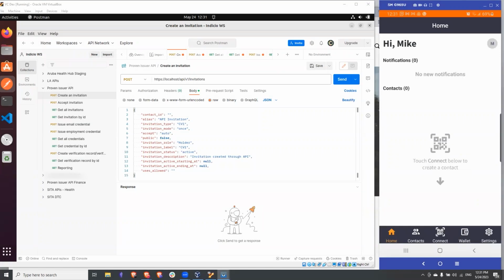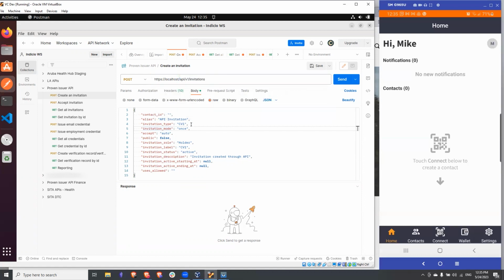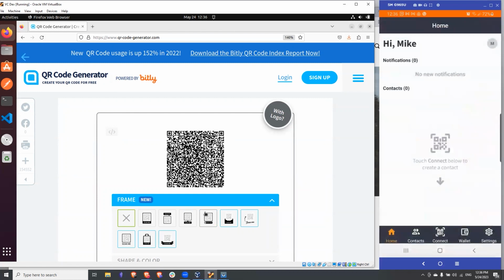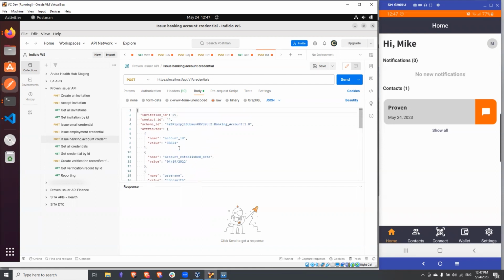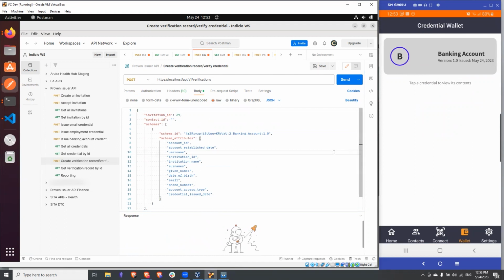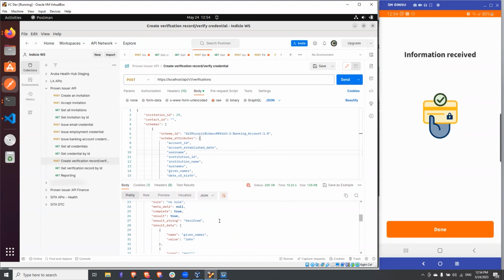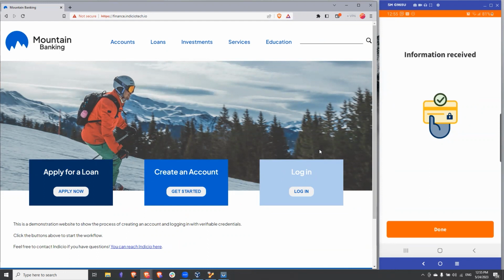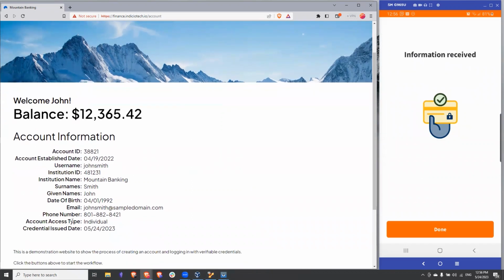Proven API Demo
A short demonstration of how APIs can be used to interact with verifiable credentials.